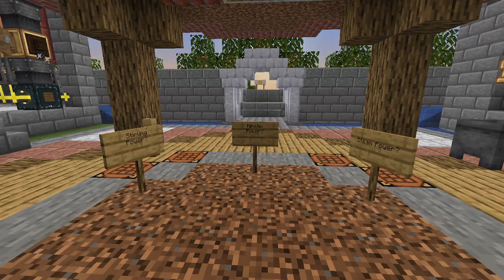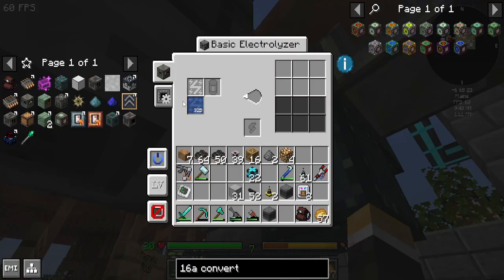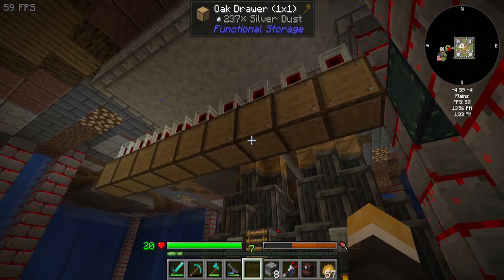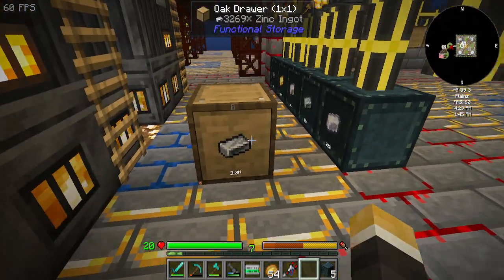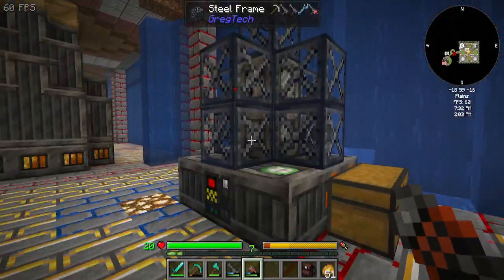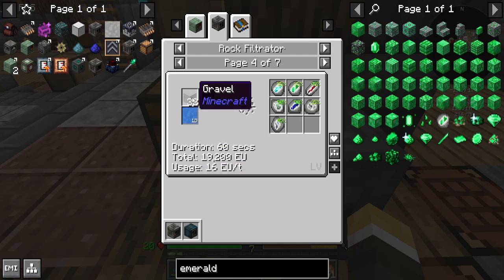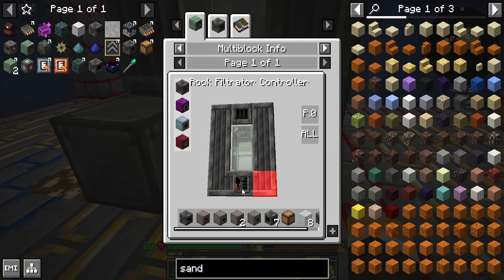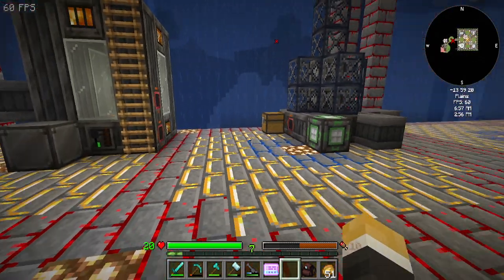Modded Minecraft Gregtech Modpack Star Technology 47 - Don' Cry For Me Cobaltitina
I love that drop in the pit of your stomach when you get expert pack'd.  You know, when you thought you had 3 steps to get to your goal, but you had 16?  Anyhow, we made a valiant effort, and got geodes and void excavation handled.

Channel Philosophy:

Dad-Bod ASMR-Adjacent. We don't chase the algorithm, the algorithm chases us. I'm just playing what I enjoy and bringing you along for the ride. The goal is mellow and relaxed, enjoying where we are and getting better tomorrow than we were today.

Credits:

There don't tend to be added music here, but check out for some synthwave chill.

As always, Gary helped out with the text here.